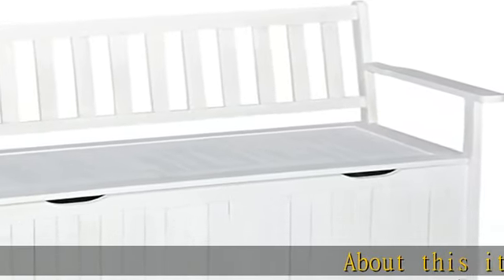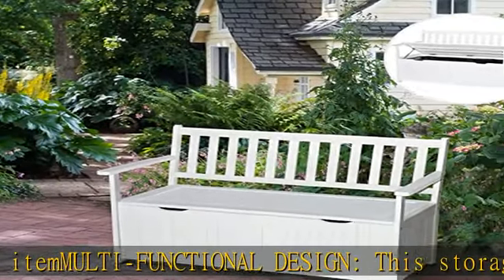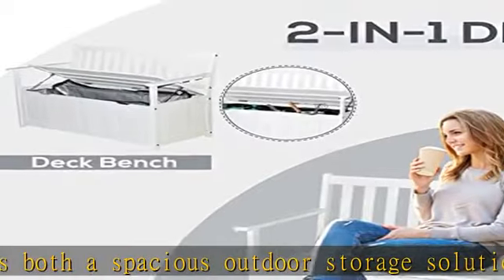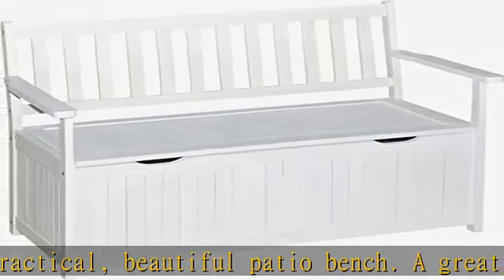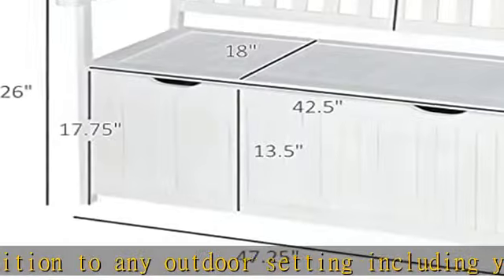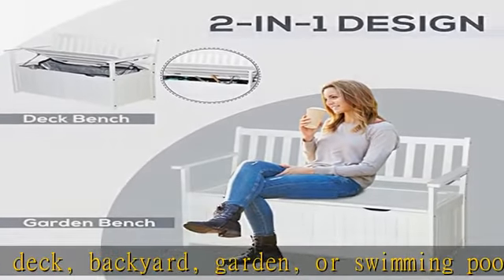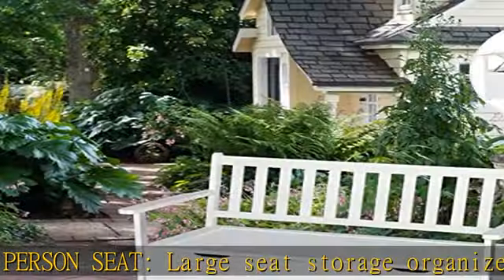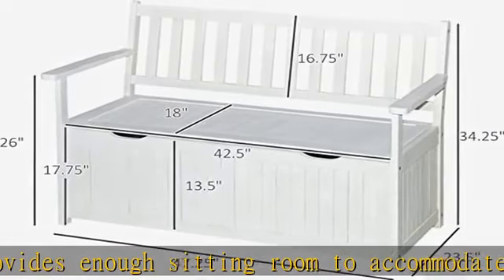Outsunny 41 Gallon Outdoor Storage Bench, Wooden Deck Box with Inner Waterproof PE Lining, 2-Seat C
Outsunny 41 Gallon Outdoor Storage Bench, Wooden Deck Box with Inner Waterproof PE Lining, 2-Seat Container Perfect for Patio Garden Balcony Yard Store Garden Tools Toys, White